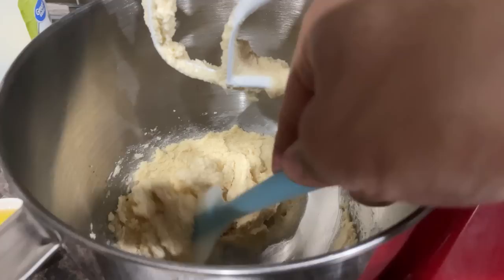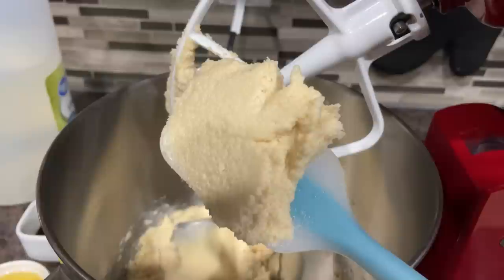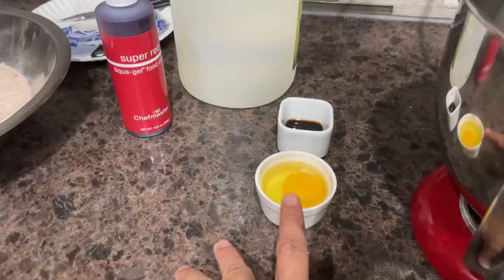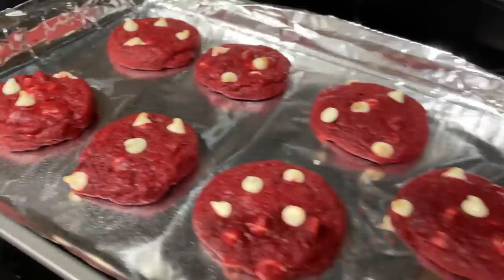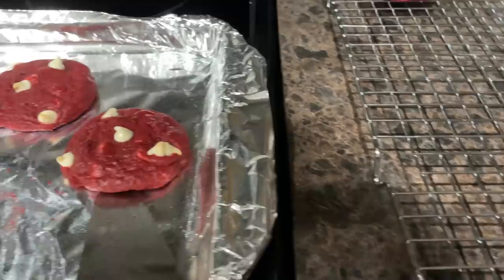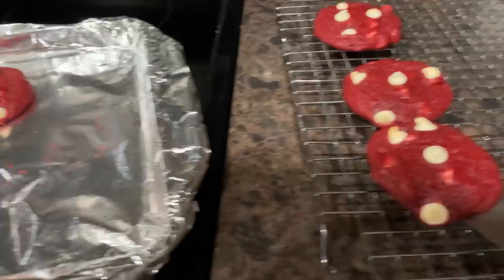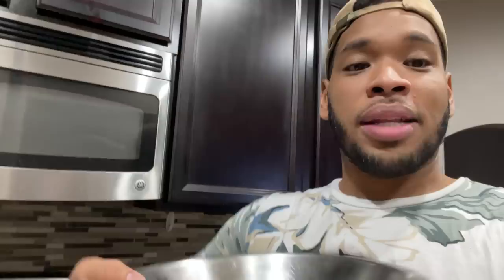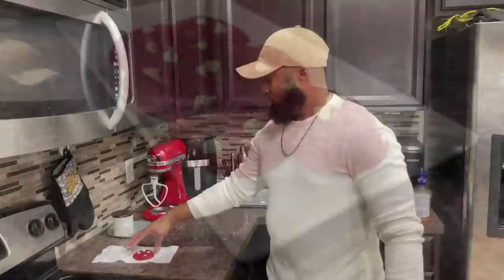Vlogmas: Vol 5 | How to make Red Velvet White Chocolate Chip Cookies! - Meet the Mazelins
Vlogmas video 5. You can’t have Christmas without some sweet treats to compliment the season! Here’s my recipe for the perfect Red velvet and white chocolate chip cookies to serve up for the holidays.

Ingredients
* 1 1/3 cups all-purpose flour (scoop and level to measure)
* 4 tsp cocoa powder
* 1/2 tsp baking soda
* 1/4 tsp salt
* 1/2 cup unsalted butter (room temp)
* 1/2 cup granulated sugar
* 1/4 cup packed light brown sugar
* 1 large egg (room temp)
* 2 tsp liquid red food coloring, or 1 1/2 tsp gel red food coloring
* 1 1/2 tsp vanilla extract
* 1 tsp white vinegar
* 1 cup white chocolate chips or semi-sweet chocolate chips, divided

Directions
* In a mixing bowl whisk together flour, cocoa powder, baking soda and salt, set aside.
* In the bowl of an electric stand mixer fitted with paddle attachment cream together butter, granulated sugar and brown sugar until combined.
* Mix in egg. Add in red food coloring, vanilla and vinegar.
* Add flour mixture and mix just until combined. Mix in 3/4 cup white or semi-sweet chocolate chips (set aside remaining 1/3 cup to use after baking).
* Cover bowl and chill dough 1 - 2 hours until dough is nearly firm. Preheat oven to 350 degrees near the end of dough chilling.

* Scoop dough out and shape into balls about 1 1/2 Tbsp each (or 28g). Transfer to parchment paper lined baking sheet spacing 2-inches apart.
* Bake one sheet at a time (keep remaining dough chilled and repeat process), until cookies appear set on the edges but slightly under-baked in the center, about 10 - 11 minutes.
* Remove cookies from oven and gently press some of the remaining white chocolate chips into tops.
* Let cool on baking sheet 5 minutes, then transfer to a wire rack to cool.
* Store cookies in an airtight container.